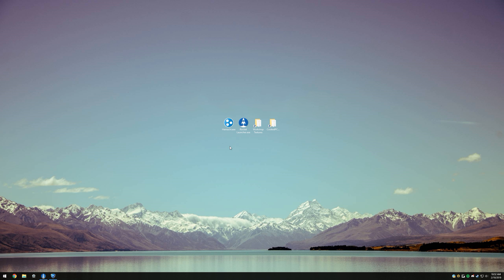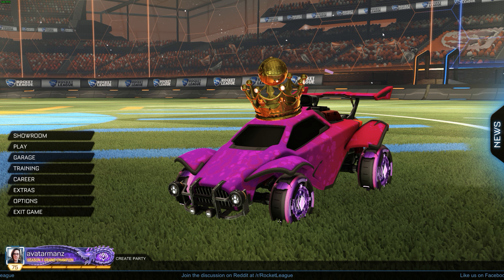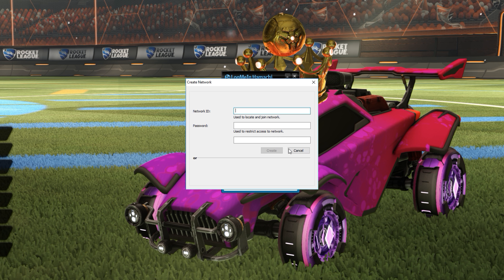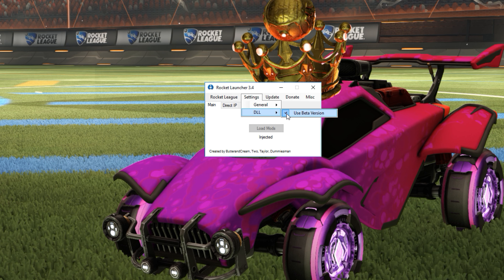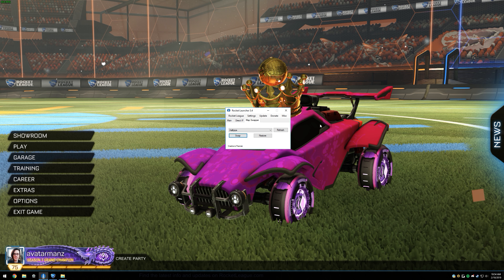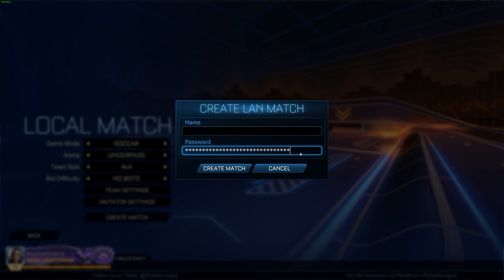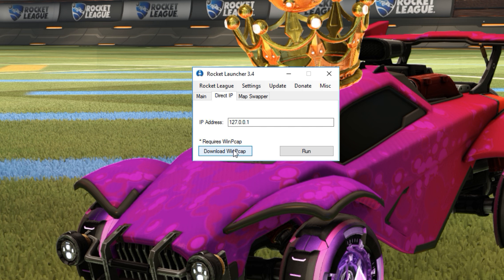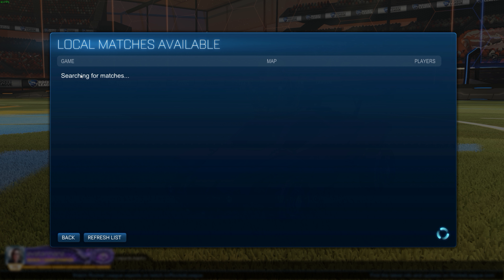Rocket League - Multiplayer Workshop Tutorial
Steam\steamapps\common\rocketleague\TAGame\CookedPCConsole

Text Tutorial:
1. Make a network in Hamachi and have your friends join it.
2. Run the Rocket Launcher as an Administrator. Everyone has to Load Mods then swap the map in the Rocket Launcher in that order.
3. Host a Local Lobby in Rocket League with a blank username and password on Underpass.
4. Everyone joining the host as to install WinPcap then copy the host's IPV4 address from Hamachi, paste it into the Rocket Launcher, then hit Run.
5. Join the Local Lobby.